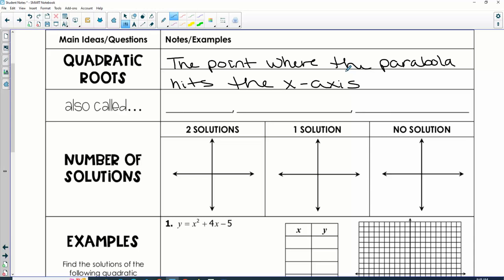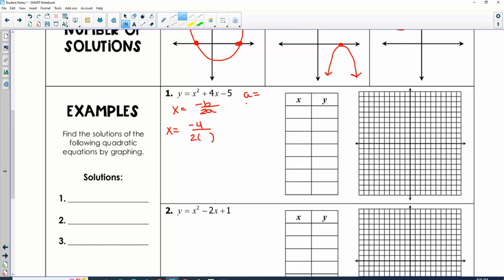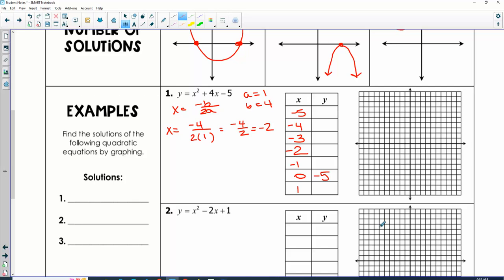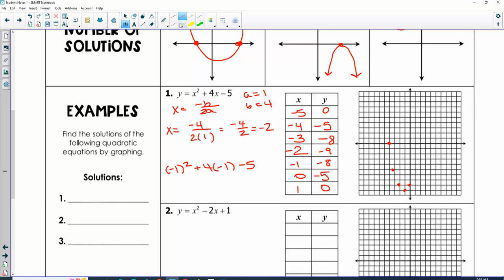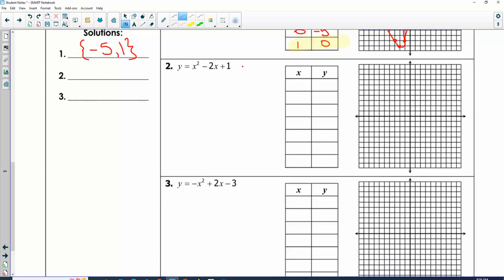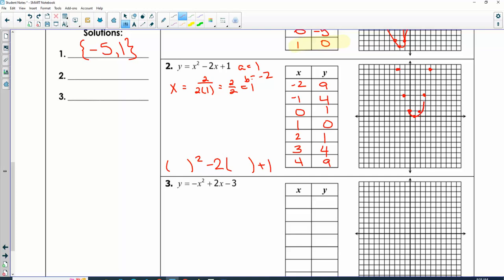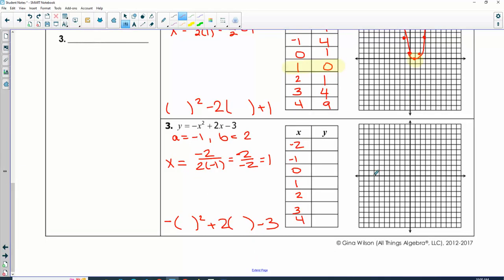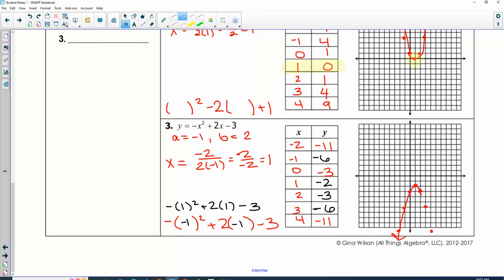Quadratic Solutions April 1